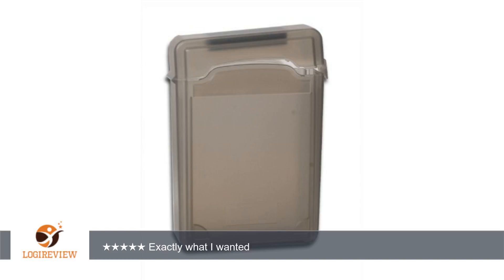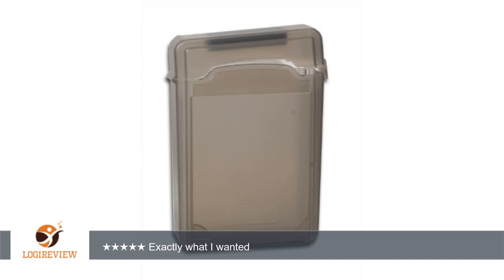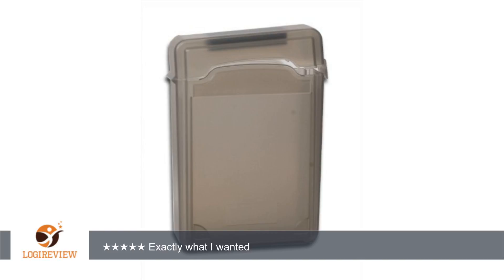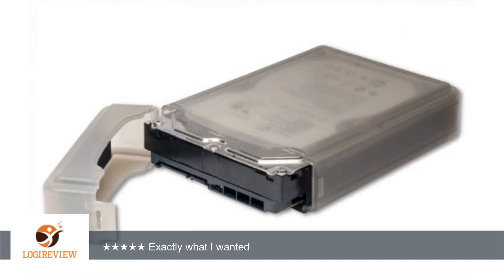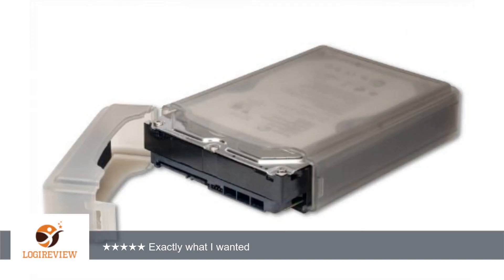IO Crest 3.5" IDE SATA HDD Storage Protection Box (SY-ACC35013) | Review/Test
Review about   IO Crest 3.5" IDE SATA HDD Storage Protection Box (SY-ACC35013)